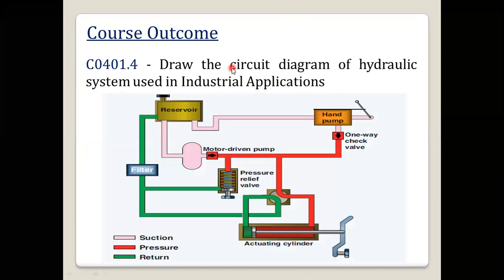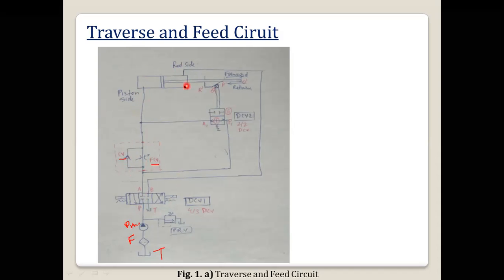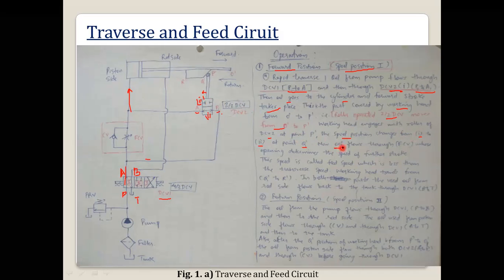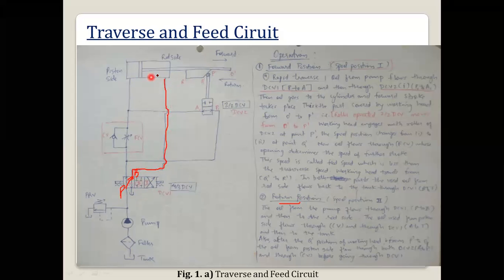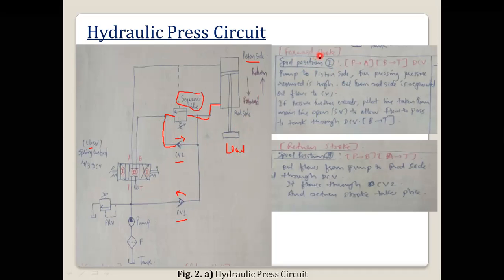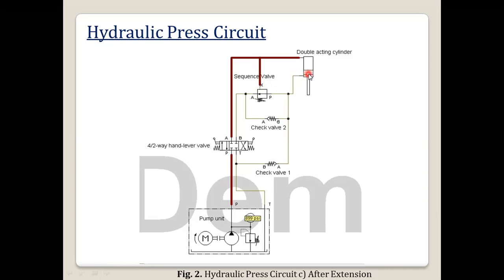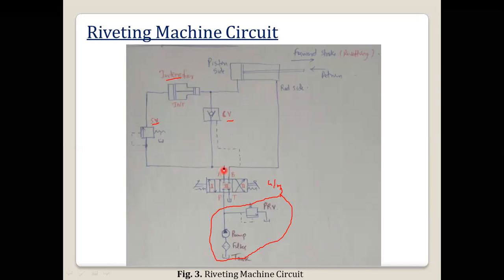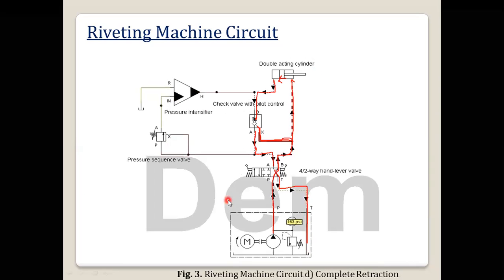Hydraulics Circuit - Traverse and Feed, Pressing & Riveting Circuit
Traverse and Feed, Pressing & Riveting Circuit